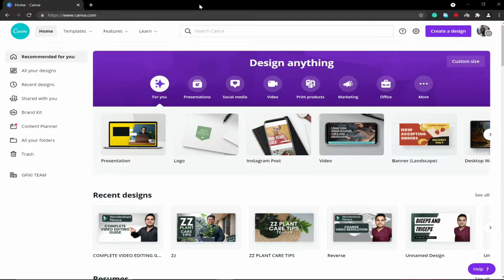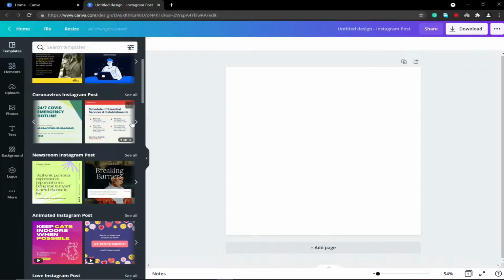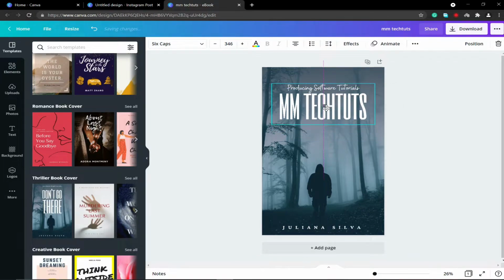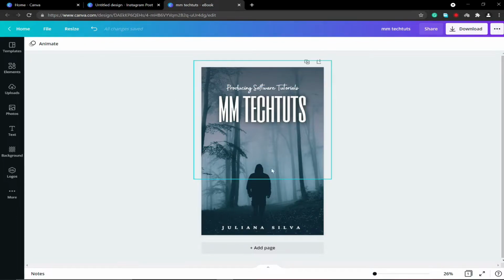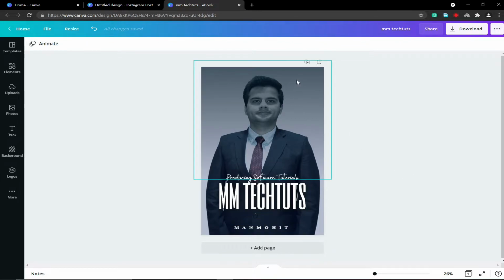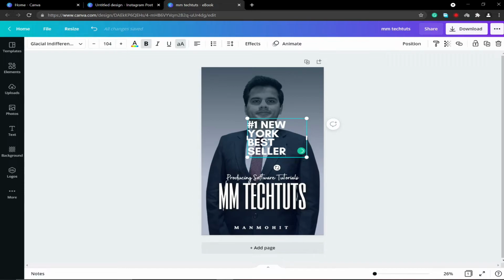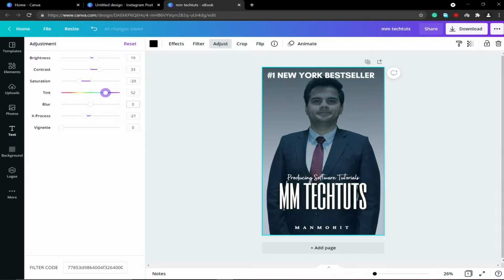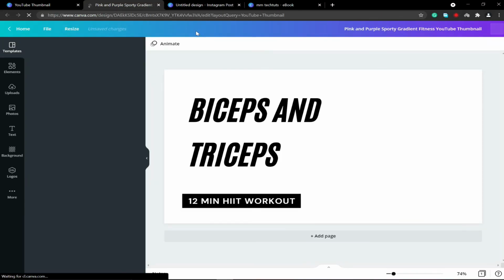Canva Tutorial for Complete Beginners | Complete Hands-on Guide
In this video, I've explained a beginner-friendly tutorial for Canva, a complete beginner guide for using Canva application today. Canva is a great tool for anyone who wants to create YouTube thumbnails, posters, flyers, Instagram posts, Facebook covers, and much more. Anyone who wants to create any of the before mentioned stuff should definitely watch this video until the end, as I have explained in the simplest way possible so that you guys can start using this tool straight away.